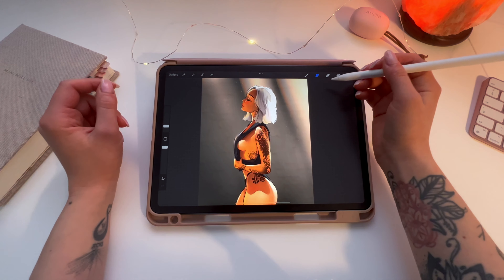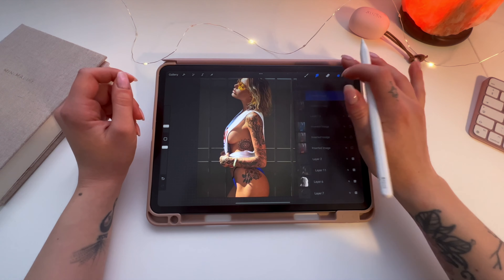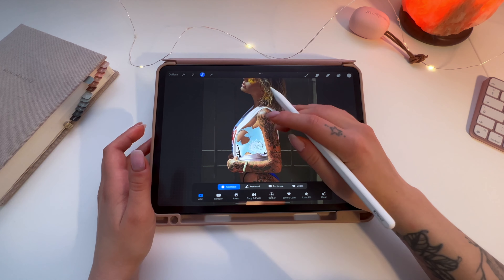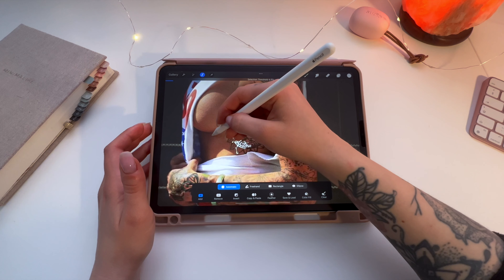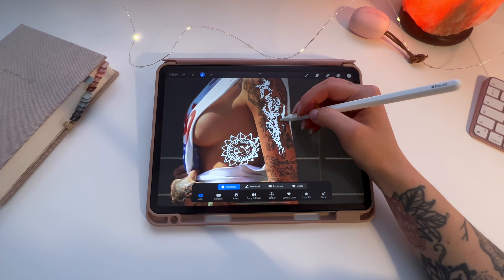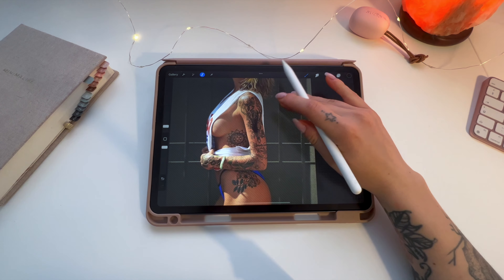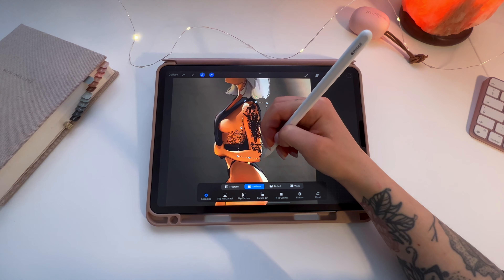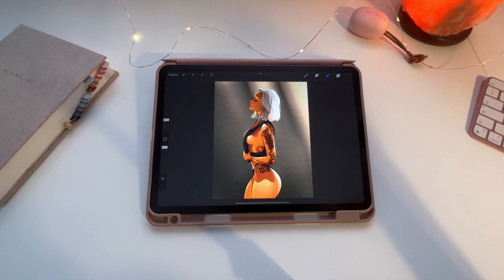Tattoo Procreate Tutorial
Hey! Here is a short procreate tutorial on how I do tattoos on my drawings. It's a simple way to create unique tattoo patterns in Procreate. If you enjoyed the video I would appreciate if you gave it some love!✨

MUSIC
Eldorado- Blue Steel